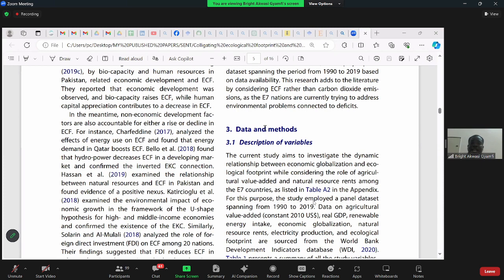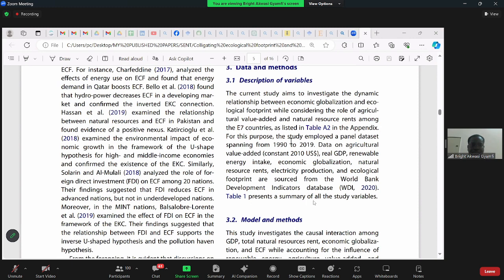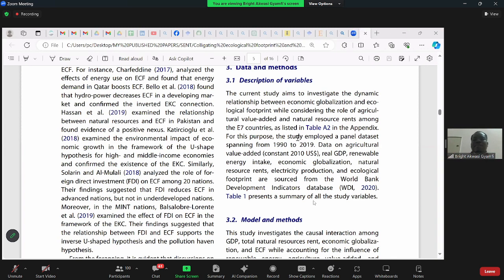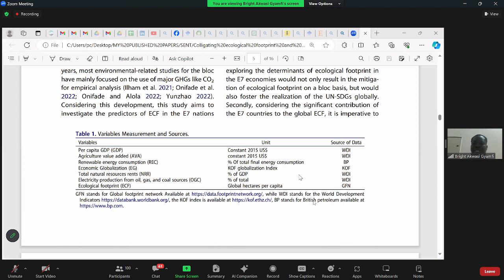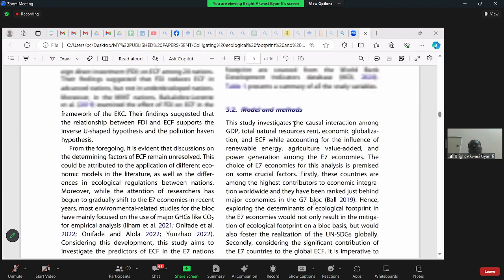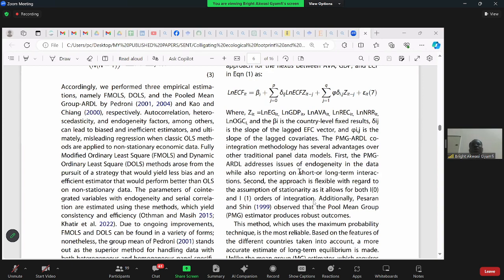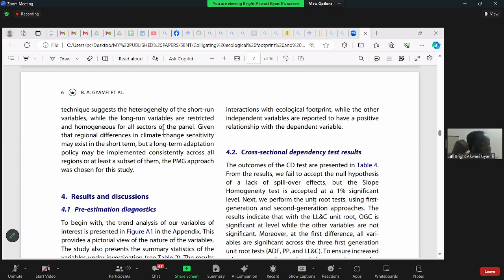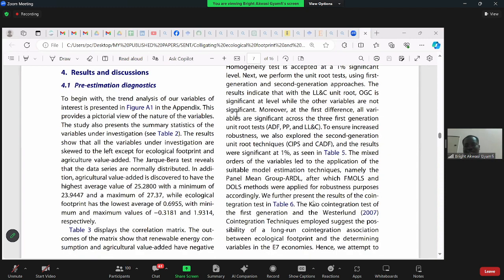How to write the methodology of your manuscript of your research paper by professor Bright Akwasi Gy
How to structure the methodology of your manuscript by paper by professor Bright Akwasi Gyamfi